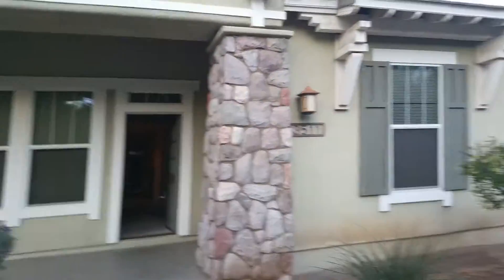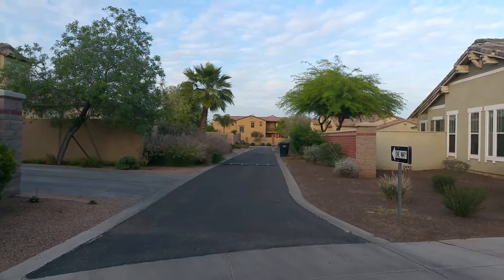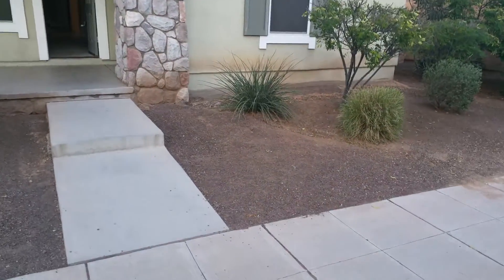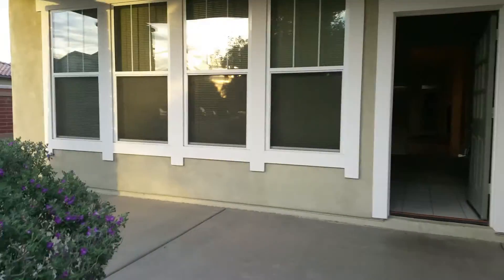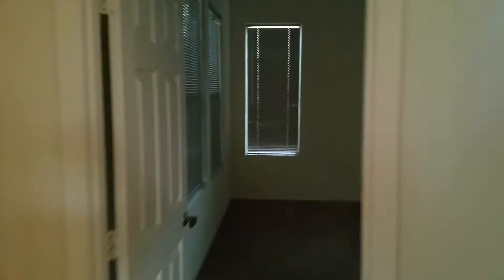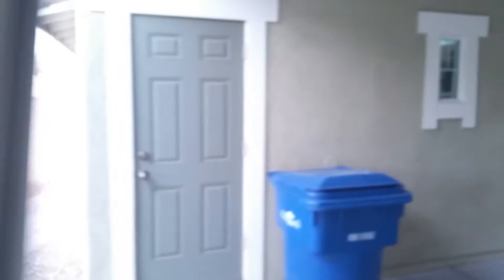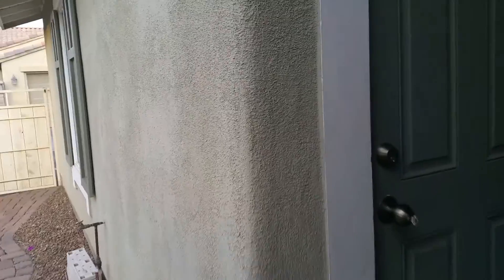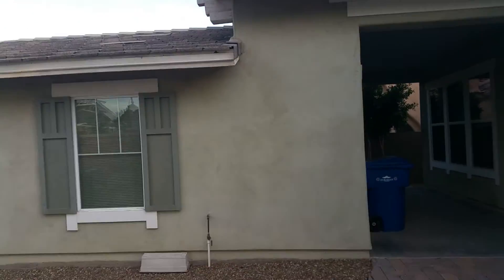Marley Park, Surprise Az 3/2/2 cg- 2022 s.f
Marley Park Rental- 1250.00 Very nice but kind of plain inside- under comps though-

Free Moving for Listers and Buyers-
Discount Services for Rental Clients